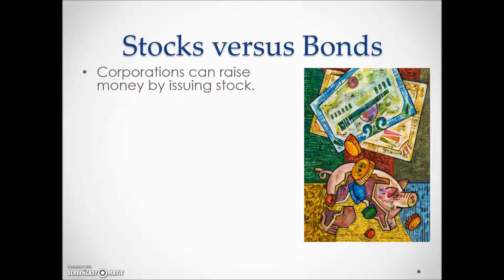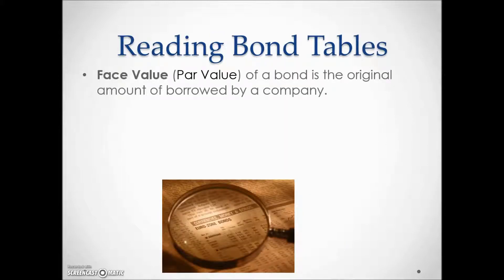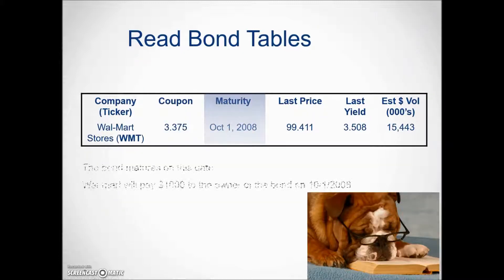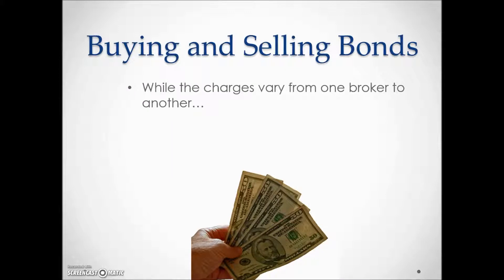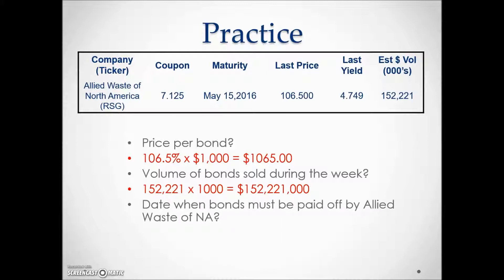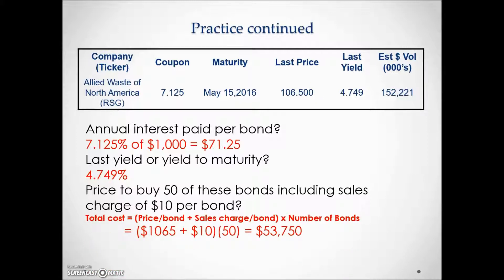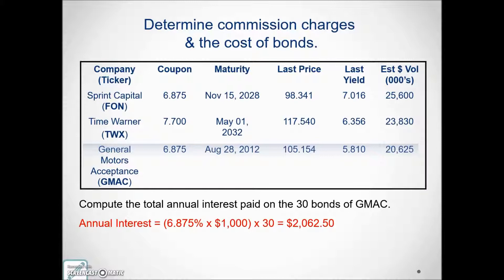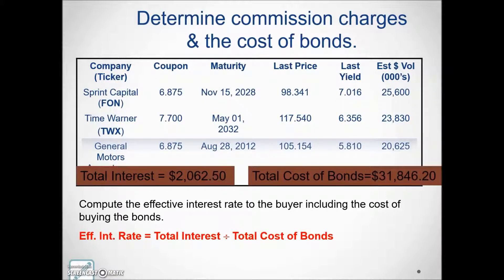Bonds-Math w/ Business Apps, Annuities, Stocks, Bonds Chapter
This video lecture will introduce the basics of bonds, including terminology, reading bond tables, computing commission charge on bonds and the cost of bonds.